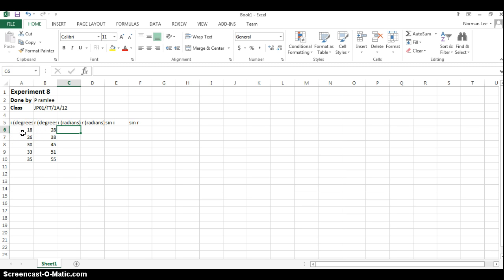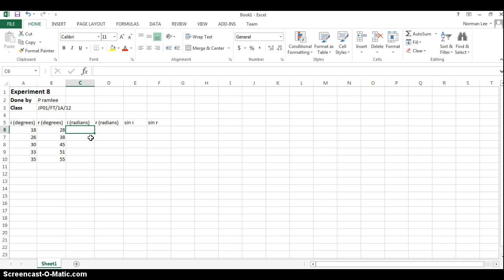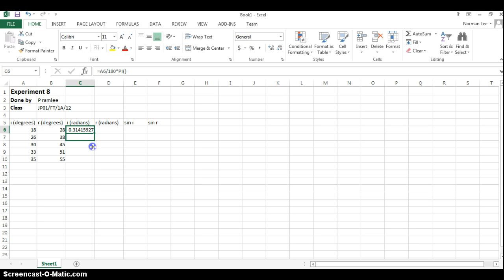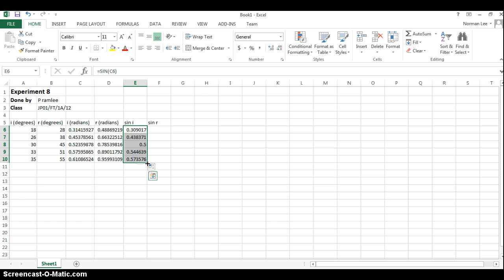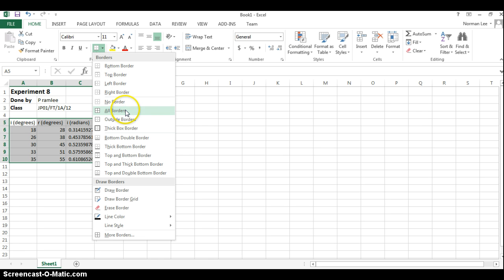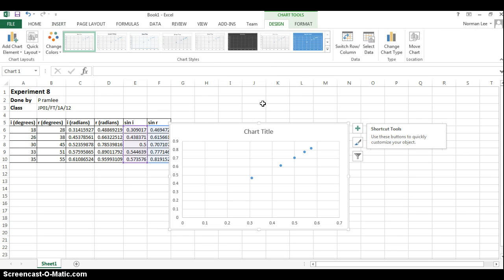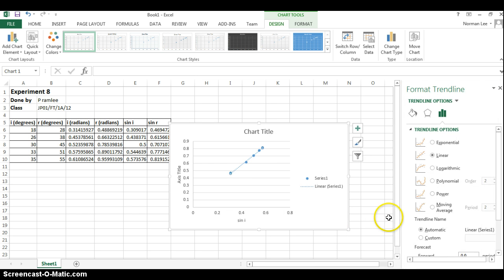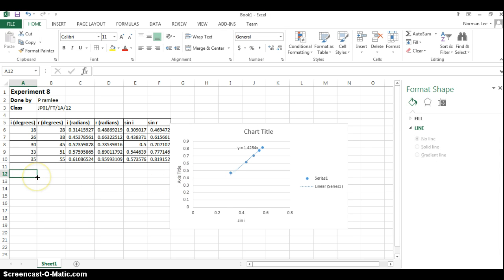MS981 Experiment 8 Video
For best results, view in full screen